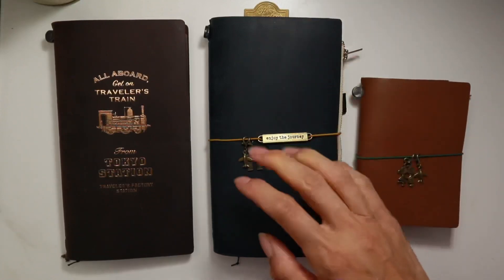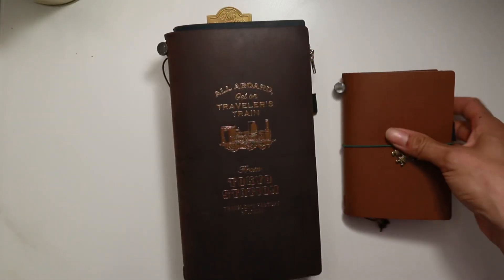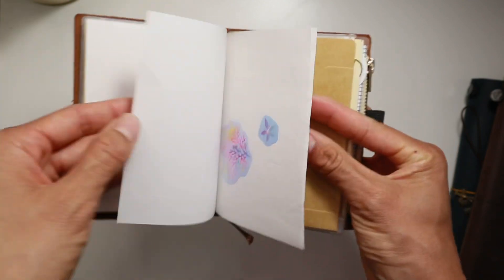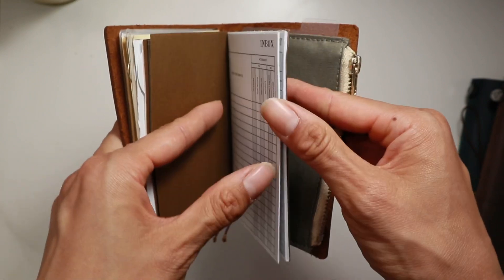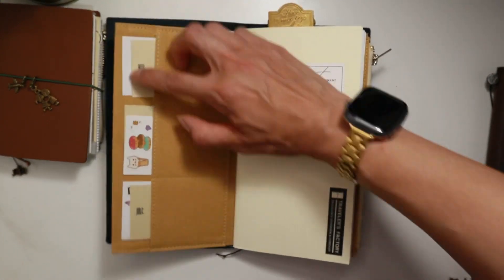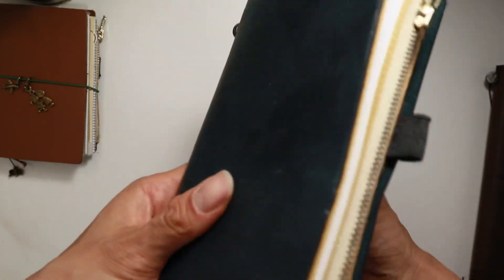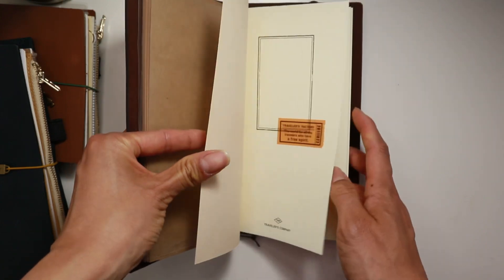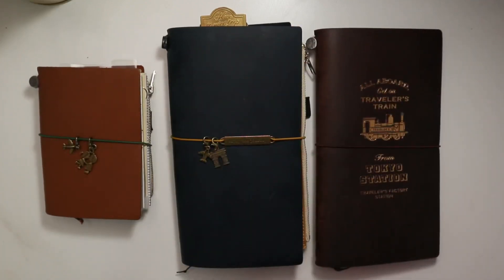What's in my Travelers Notebook | Traveler's Company Standard TN and Passport TN | How I use my TNs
Sharing whats in my Travelers Company notebooks! Flip through of my blue standard TN, special edition Tokyo Station standard TN as well as my camel passport TN!

SHOPPING LINKS:
Tokyo Station TN
Blue Standard TN
Camel Passport TN
Standard Zipper Cloth Pouch
Passport Zipper Cloth Pouch
PVC Card/Zipper Insert
Printable Vertical Weekly
Printable Daily
Favourite Printer Paper
Instant Photo Printer
Zink Sticker Photo Paper

Travelers Notebook Haul and Unboxing:
Passport TN Wallet Setup:

//PLANNER PRINTABLE NECESSITIES:
1) Audible for Books on Productivity, Organization and Planning! (First time users get up to 2 free credits!)
2) 32lb Printer Paper (premium thick quality paper)
3) 28lb Printer Paper (not ask thick as 32lbs but better than regular paper, great for everyday printing)
4) White Sticky Notes
5) Cardstock Paper for Dashboards
6) Fiskars Trimmer
7) Rapesco Hole Punch
8) HP Disc Punch
9) My Printer
10) Printable Planner Inserts!